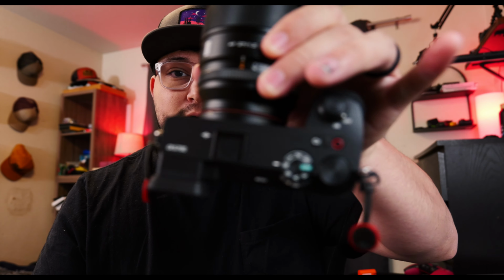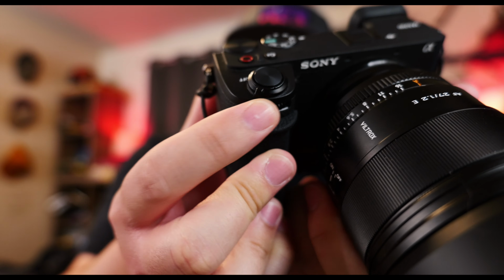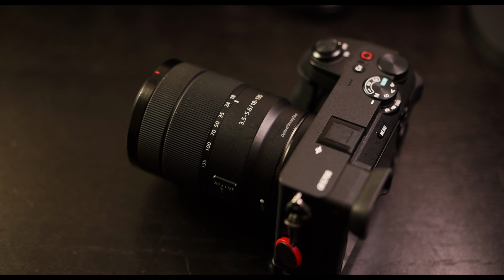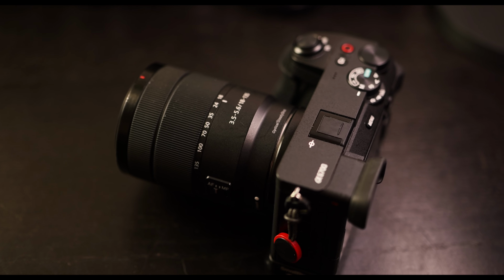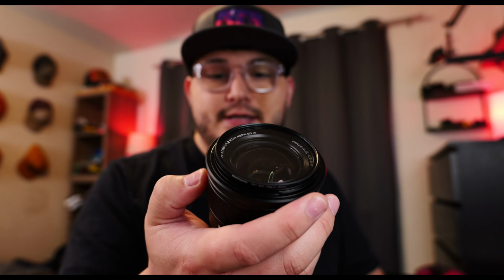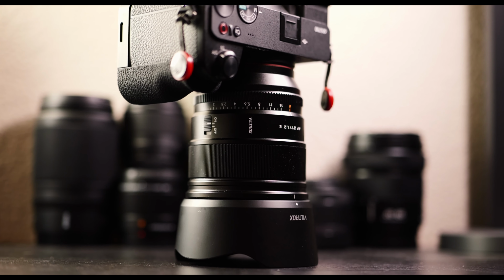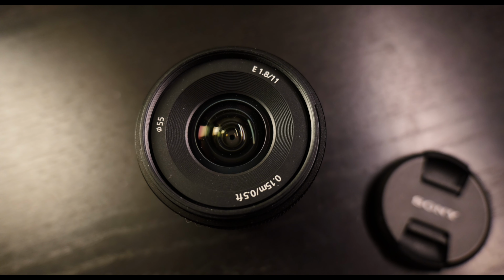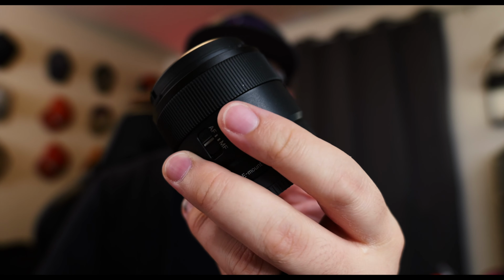Best Camera Choice Sony A6700 with TOP 3 Essential Lenses for 2025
Sony A6700 Looking for the best camera to elevate your photography skills in 2025? The Sony A6700 is a top contender, offering exceptional image quality and versatility. But what makes it truly shine is when paired with the right lenses. In this video, we'll explore the top 3 essential lenses that every Sony A6700 owner should consider, covering a range of focal lengths and uses. From portrait photography to landscape and street photography, we'll dive into the must-have lenses that will help you unlock the full potential of your Sony A6700. Whether you're a professional photographer or an enthusiast, this video will provide you with the insights you need to make informed decisions about your camera gear. Get ready to take your photography to the next level with the Sony A6700 and its top 3 essential lenses for 2025.
Viltrox PRO 27mm F1.2
Sigma 16mm F1.4
Sony E 18-135mm
Sony E 11mm F1.8
HONORABLE MENTION
Tamron 17-70mm F2.8 VC
Equipment that I use -
Sony A6700
Sony ZV-1
Mac mini M4
Apple MacBook Pro M1
Logitech MX Keys
Logitech MX Master 3
 Storage Solution:
Sandisk 1TB Extreme PRO Portable SSD
Arozzi Arena Ultrawide Gaming & Office Desk

Also Recommended
Full frame Body Sony A7IV
APSC Body Sony ZVE10 Mark II
MacBook Pro 14” M4
Preferred SD Cards Sandisk Pro (Great Price)
Sony NP-FZ100 batteries w built in Type C charge port

Any & all support that you guys put into this channel is always appreciated. Thank You.